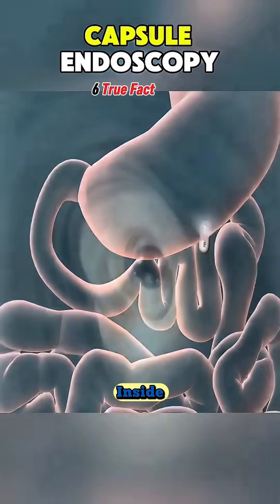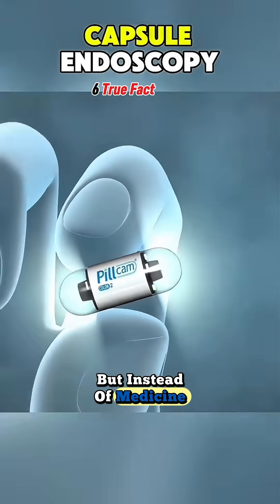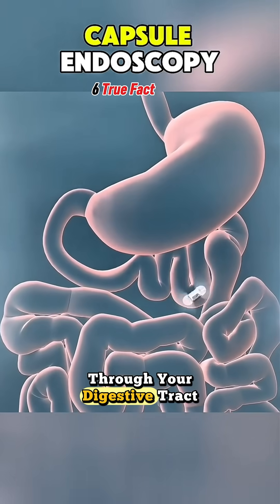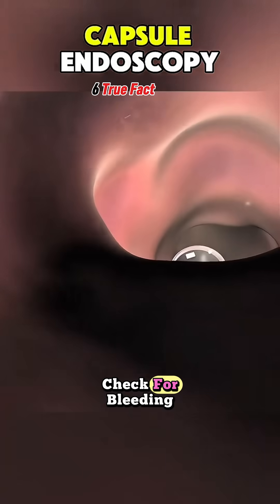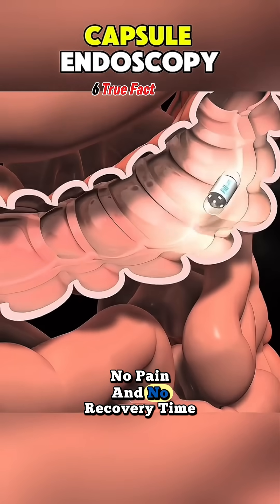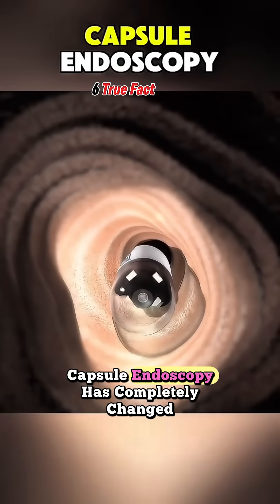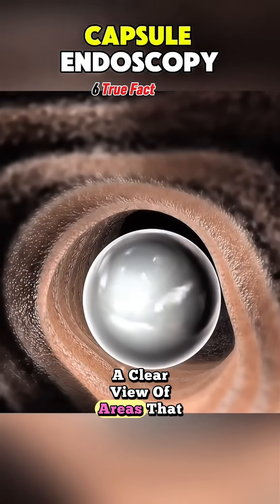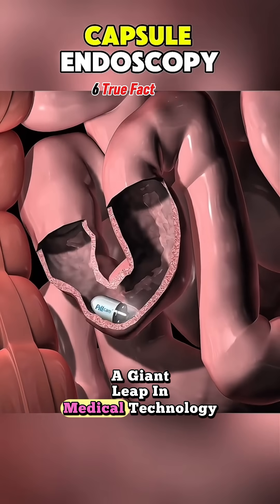Swallow a Camera? Capsule Endoscopy Unveiled! Inside Your Gut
Imagine swallowing a tiny camera that films your small intestine—no surgery needed! Capsule endoscopy, a groundbreaking health tech, lets doctors peek inside your gut to catch hidden issues like bleeding or Crohn’s disease. Watch this medical animation to see how this pill-sized marvel works its magic! 😱
🔥 More mind-blowing health tech